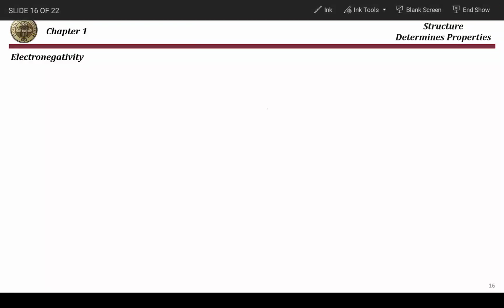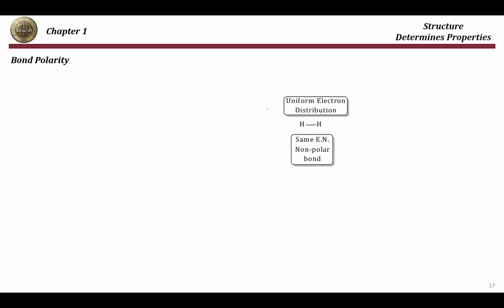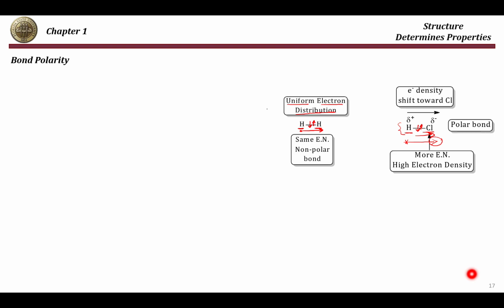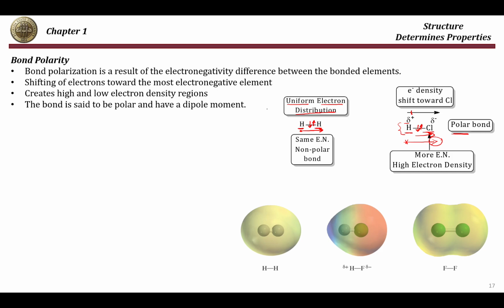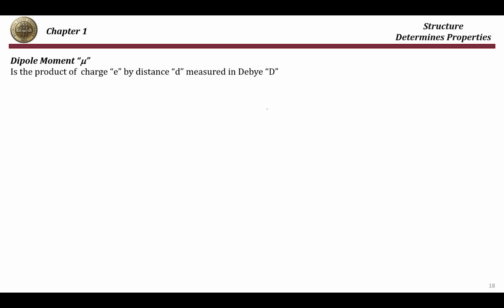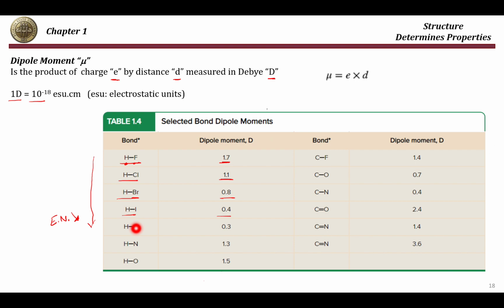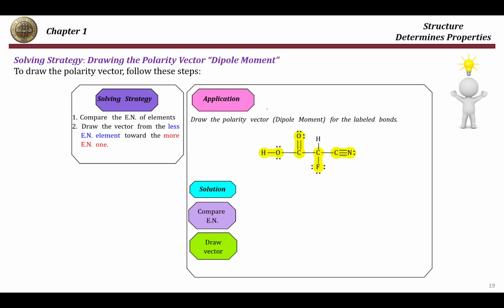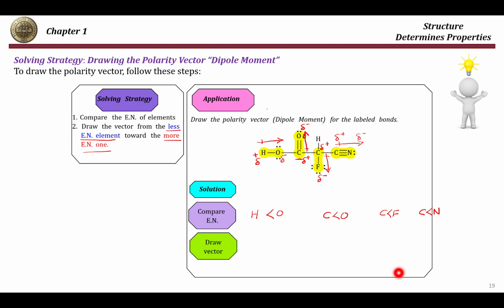Electronegativity & Bond Polarity